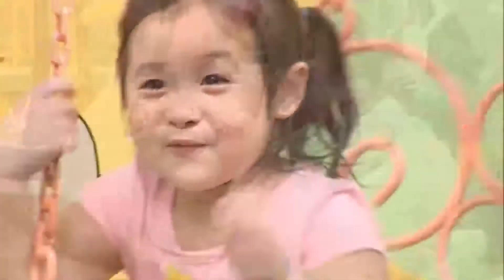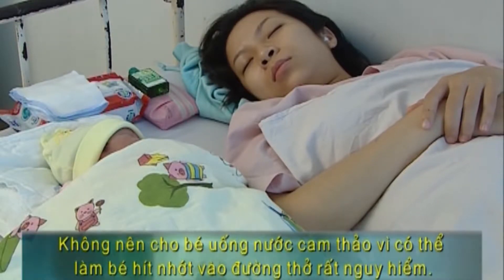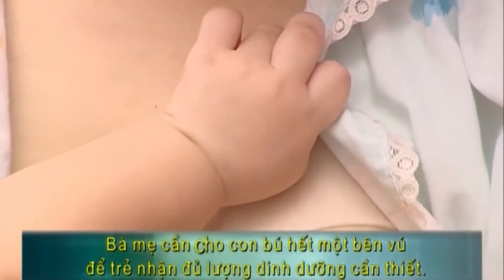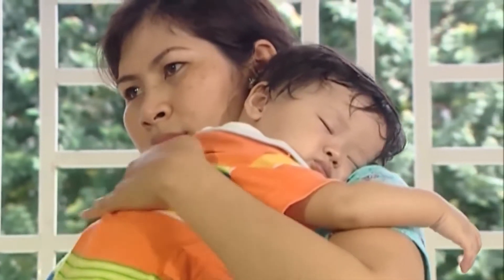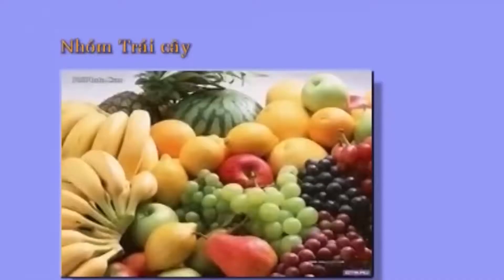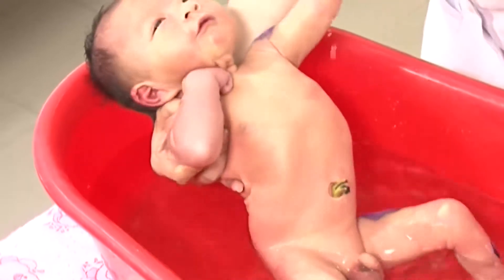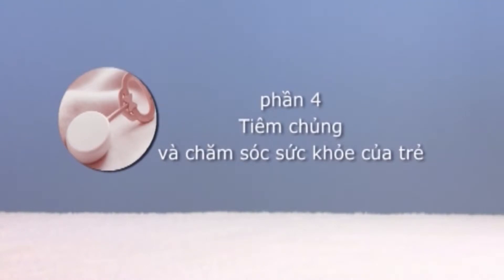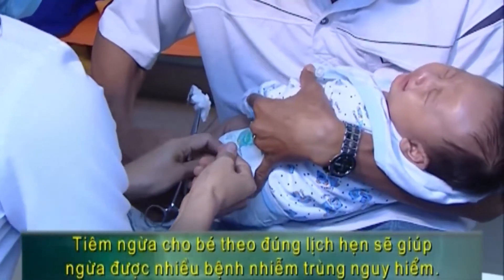Chăm sóc bé trong năm đầu tiên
Có những đứa con khỏe mạnh thông minh là mong ước lớn nhất của người làm cha làm mẹ. Không khó để điều ước ấy trở thành hiện thực nếu bạn trang bị cho mình kiến thức về cách chăm sóc sức khỏe cho bé cũng như tuân thủ những chỉ dẫn khuyến cáo của các bác sĩ trong nhưng năm nuôi dạy trẻ.